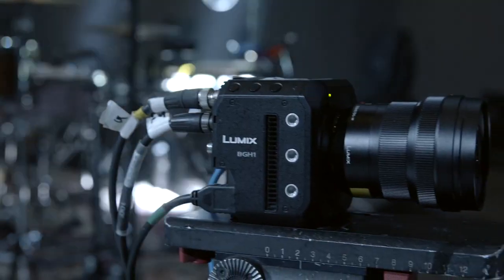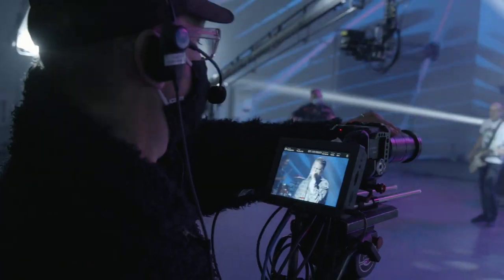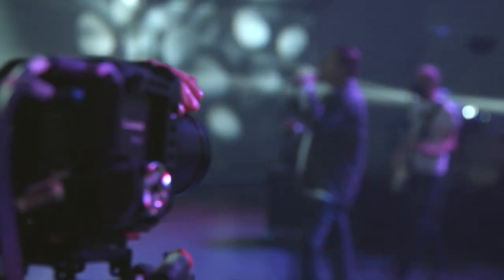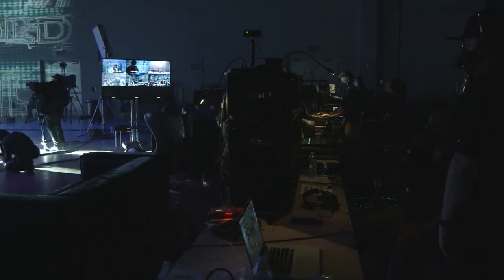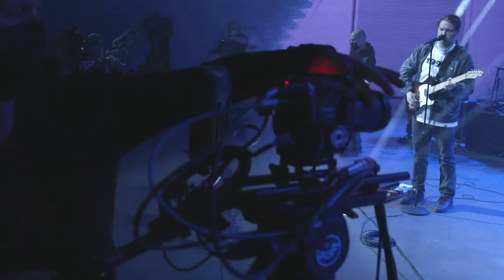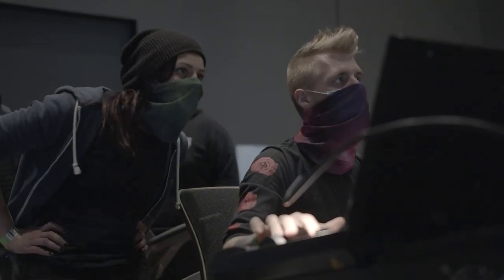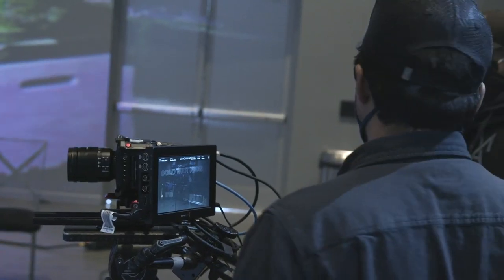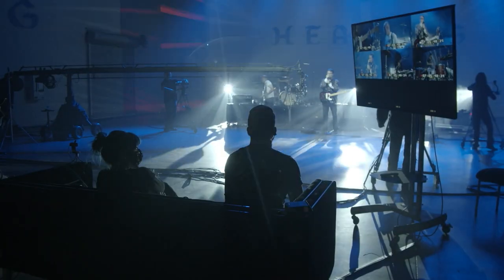Panasonic | LUMIX + Cold War Kids Product Launch Video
Panasonic had just rolled out this new LUMIX box cam, the BGH1, which could be perfect for our 5-camera "live" production at Area 15. We thought, why not use these new cams and whip up a case study for LUMIX while we're at it? After running some tests with our Director of Photography here in LA, we laid out a plan and got it funded. We filmed the production with the shiny new BGH1s and created a case study video around it. We even hosted a live stream for Panasonic to chat about the whole experience with our crew. It was a grand slam for Panasonic, Technics, LUMIX, and Cold War Kids. Everybody won. Now onto the next one!